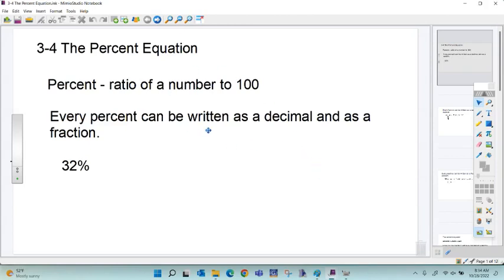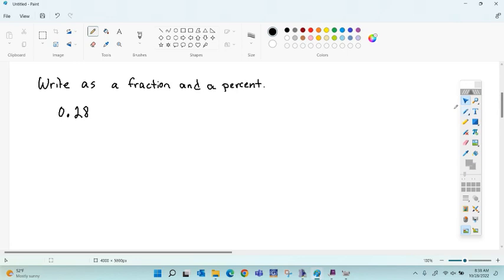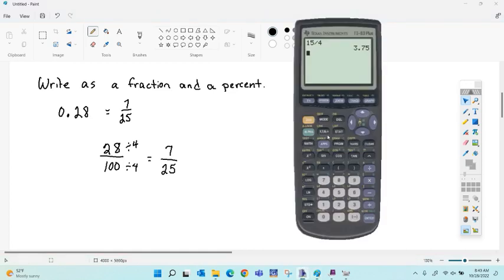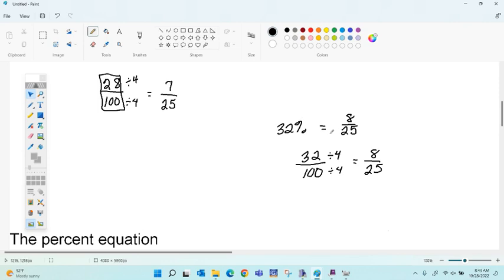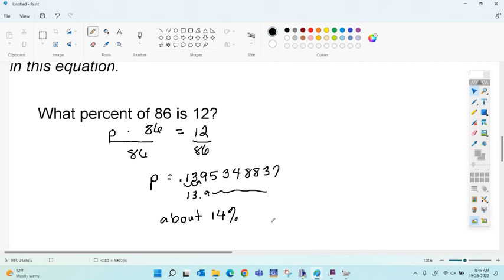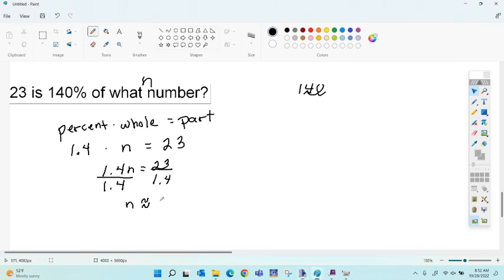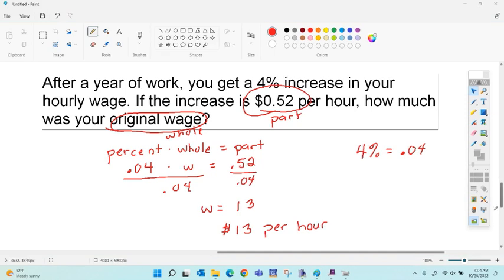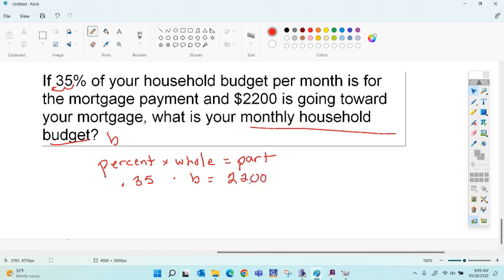The Percent Equation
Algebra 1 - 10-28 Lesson